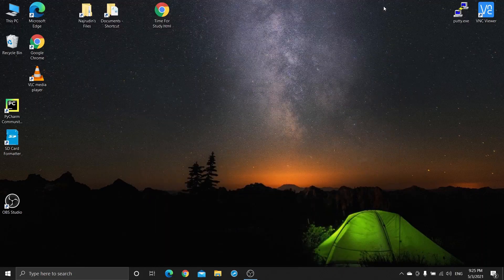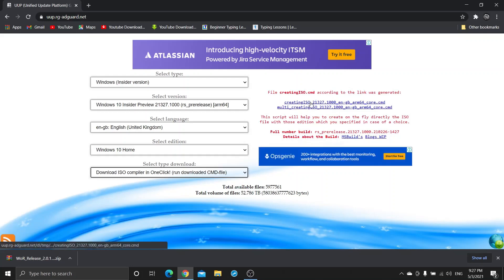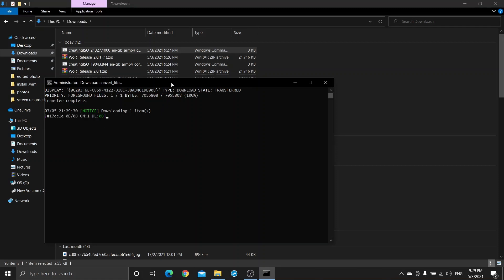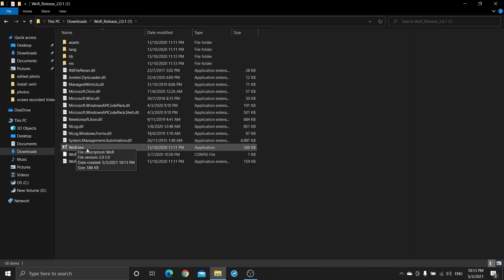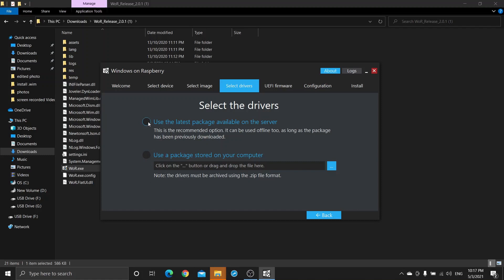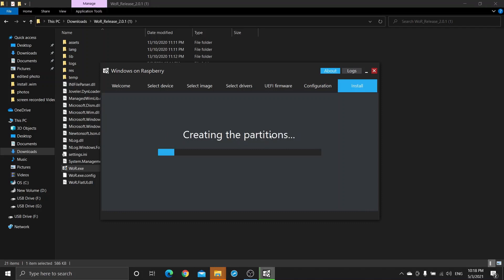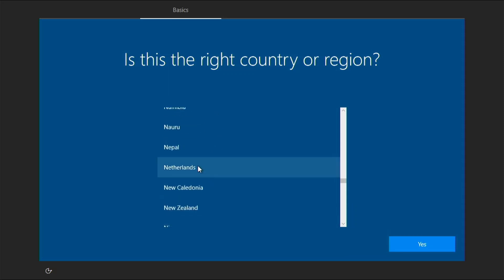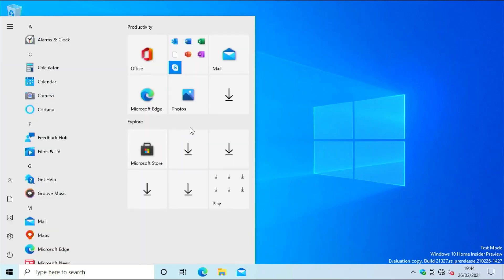Install Windows 10 On Raspberry Pi | Easy Way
install windows 10 on raspberry pi
raspberry pi
raspberry pi4
windows10

You get informative videos here

                                                      Thanks